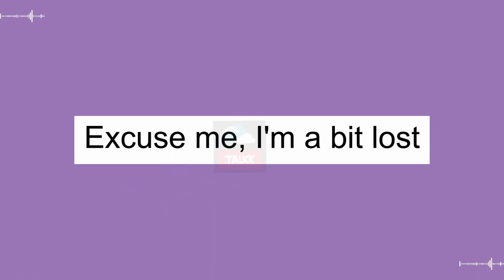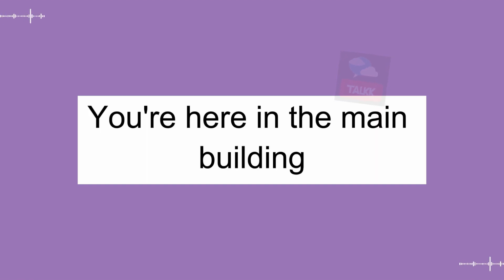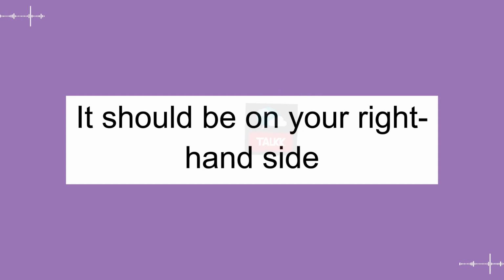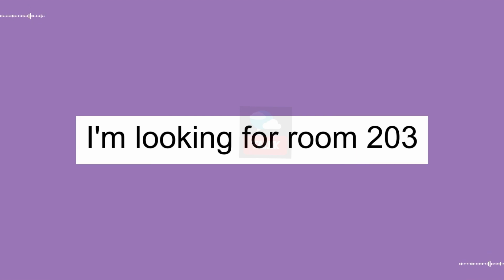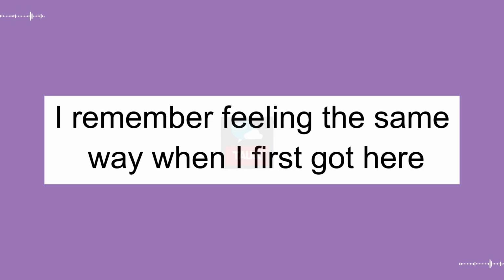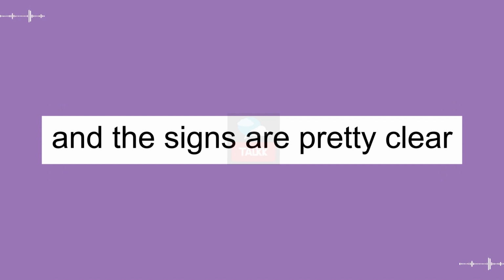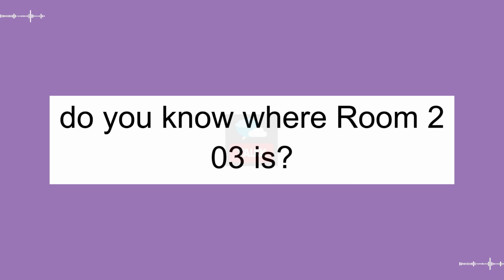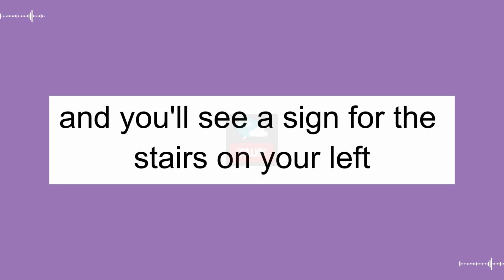【40】English Language Learning: Finding Classrooms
This English learning video, themed "Finding Classrooms," presents engaging and useful dialogues. In this video, you will be guided on how to use vocabulary and express yourself when searching for a classroom. The dialogues will familiarize you with common questions and answers in this situation.

The characters in the video will enact realistic scenarios that may occur when you visit a language center, university, or other educational facilities. You will hear how they inquire about the classroom's address, request directions to the right place, and confirm information.

This video aims to not only enhance your listening skills but also improve your communication abilities in academic environments. Join us in honing your English usage with confidence and effectiveness!

* Download pdf : For the convenience of learning through videos, you can download PDF files of public videos by joining as a member. Thank you!